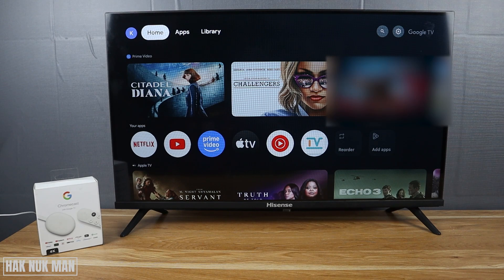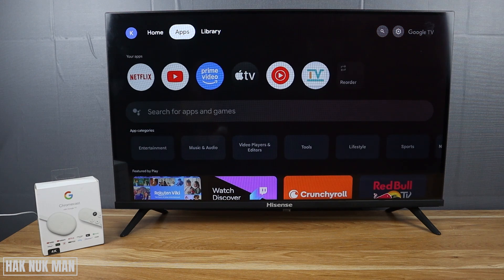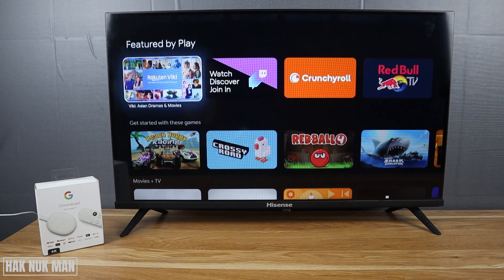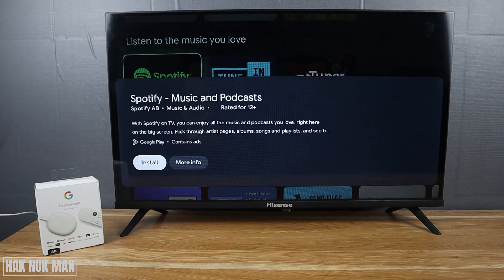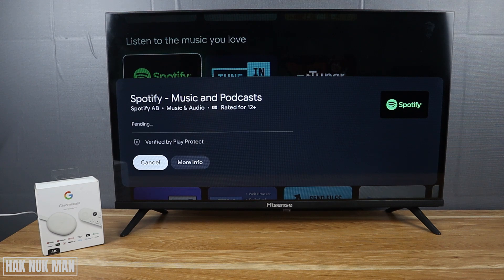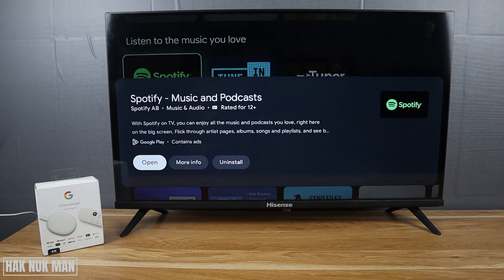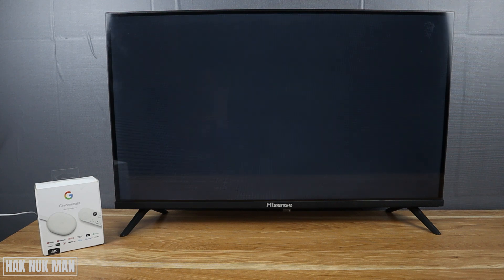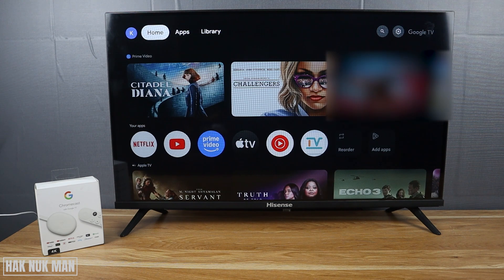How to Download App in Google TV | Chromecast with Google TV Box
In today's video, I am going to show you how to download app in your Google TV devices.

Now I am using my Chromecast with Google TV. Before you can download app first of all you need to make sure that your TV already login to play store.

Go to app manual button and find one of the app that your want to install. Press download and install. Waiting for the app to display on your TV home screen after it already installed.